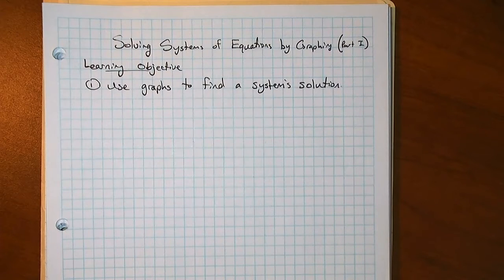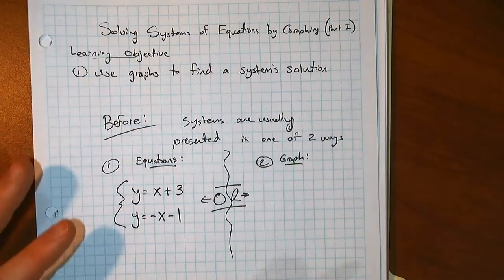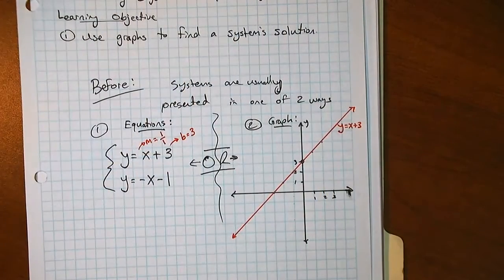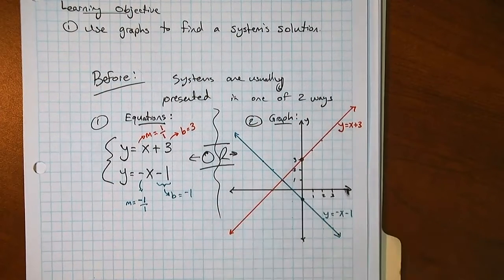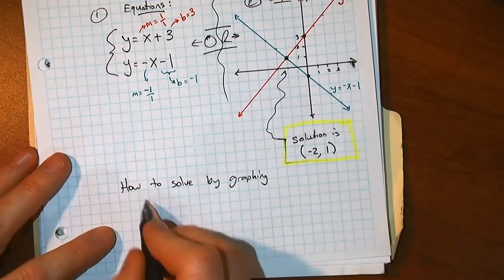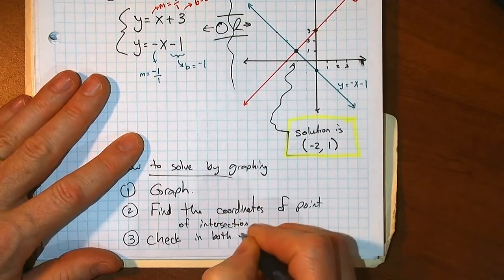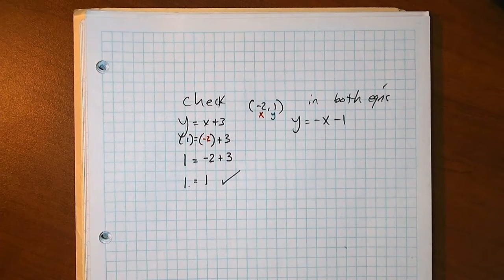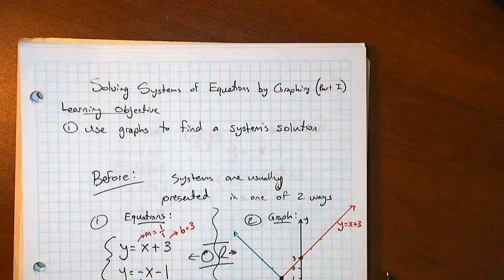Intro to Solving Systems by Graphing